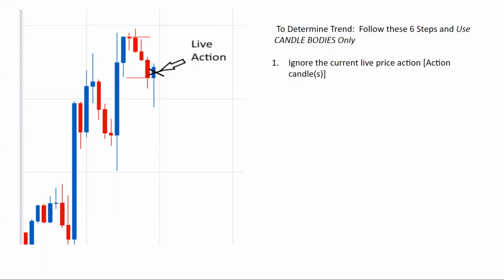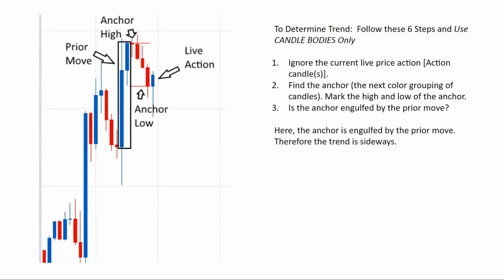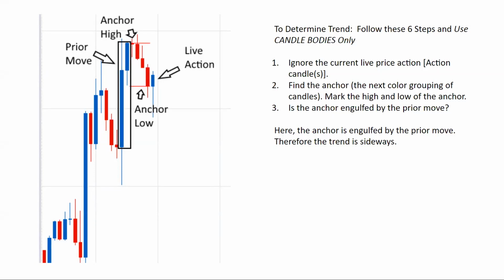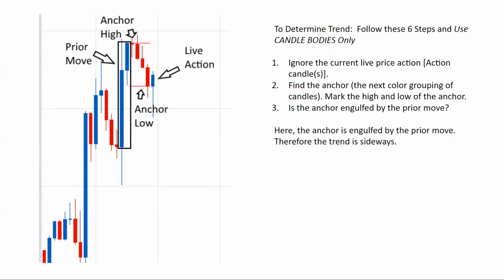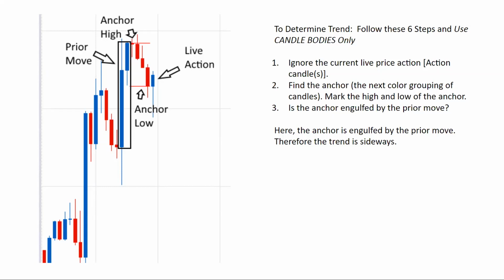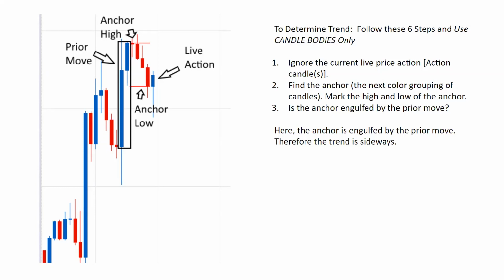Trend State Rule #3 - Sideways Bias - Forex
Trend State Rule #3 - Sideways Bias - Forex. In this video, we will show you how to determine a Sideways Bias Trend State on a chart. Is the Anchor Move engulfed by the Prior Move? In this case, it is and therefore the trend is Sideways and the "Move" is always a group of candles of the same color.

Our website is currently a work in progress, we will be adding features including a trading test as well as a psychology test very soon. Please be patient. Thank you!

IMPORTANT NOTICE! No representation is being made that the use of this strategy or any system or trading methodology will generate profits. Past performance is not necessarily indicative of future results. Only risk capital should be used to trade. You must be aware of the risks and be willing to accept them in order to invest in these markets. Don't trade with money you can't afford to lose.